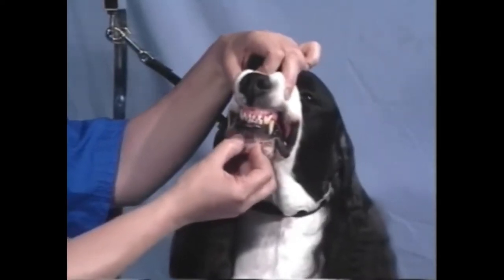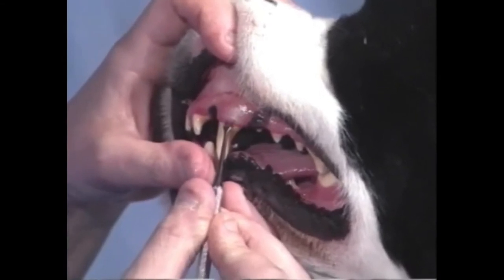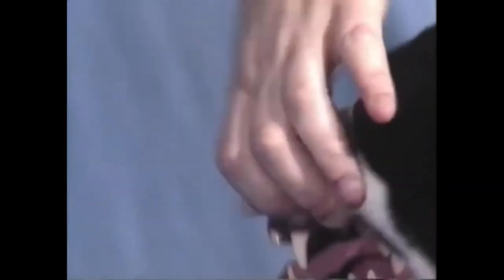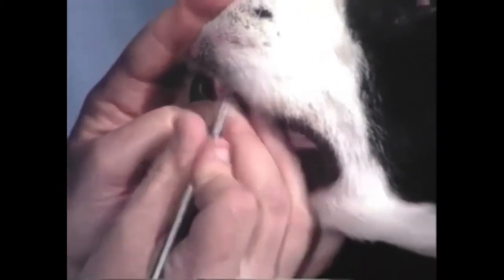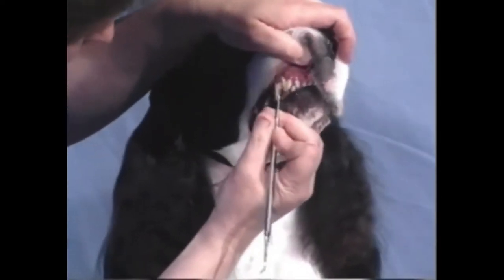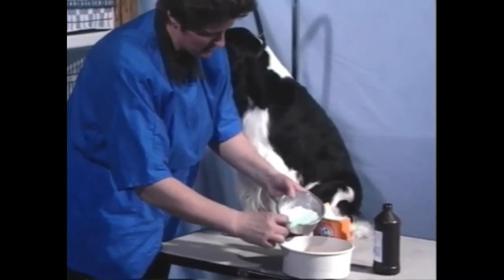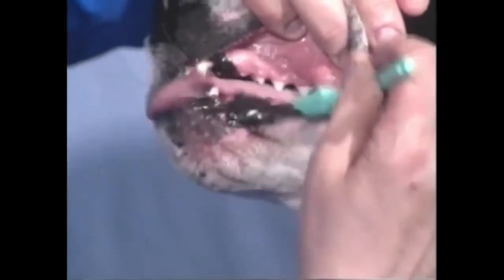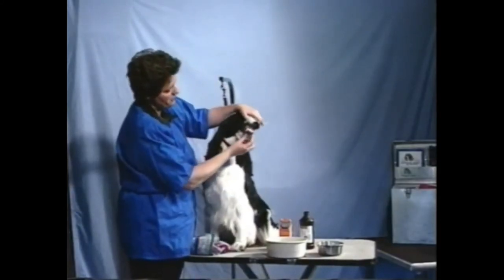DENTAL CARE AT HOME ~ Remove Plaque and Brushing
Basic at-home cleaning and using the tooth scaler for plaque ~ Dental Care and Cleaning~
There is a 2024 remastered version:
 I'll show you step by step how to do complete home dental care on your dog at home. Teeth scaling and cleaning, without subjecting your dog to dangerous anesthesia
BLAST FROM THE PAST~! This is a Special Series from my original VCR Videos filmed in 1993~! Let's journey back 30 years, while I work on my original Tricks of the Trade~!  .

TRICKS OF THE TRADE 3:
Corrective banning teeth and Using the 1-2 Nose Dye. This video is not for pets. It is for the Professional breeder and exhibitors.

 All of those donations will go to the Club for these Educational Lessons ! and the events we hold throughout the year –
This Link will connect you to the SVESSC Club PayPal account for DONATIONS!
deb